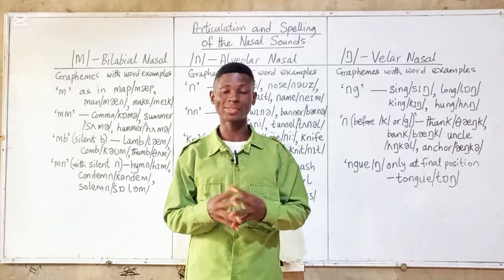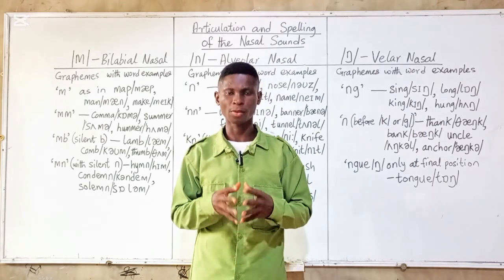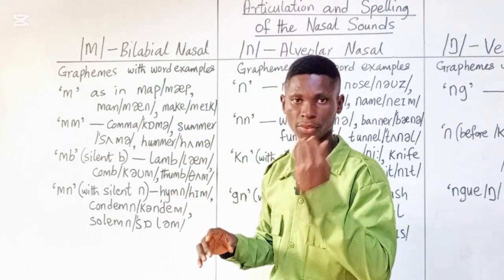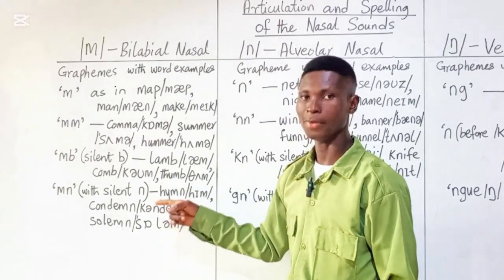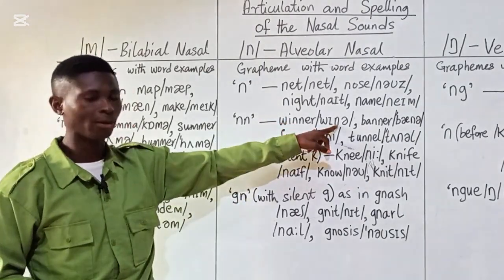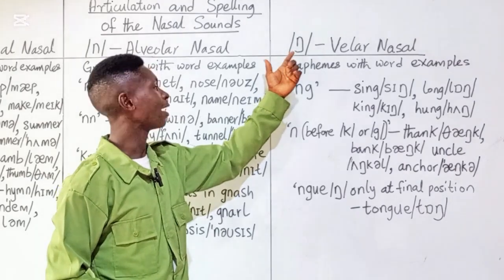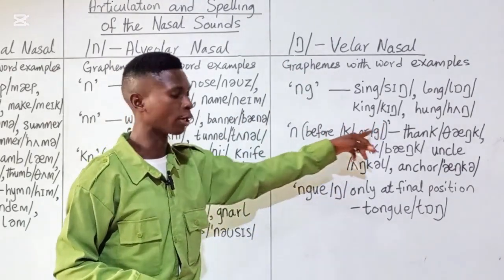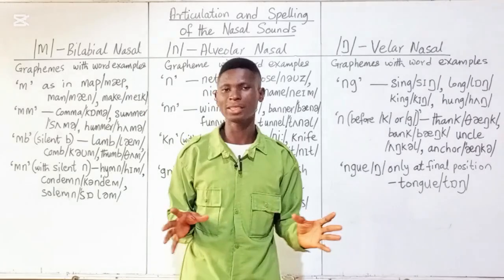HOW TO ARTICULATE AND SPELL THE NASAL SOUNDS OF ENGLISH LANGUAGE